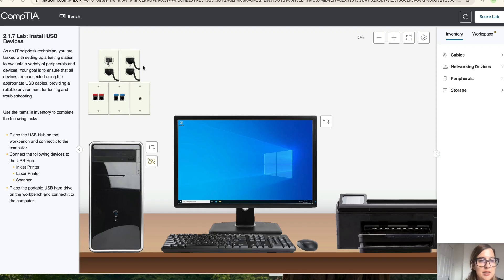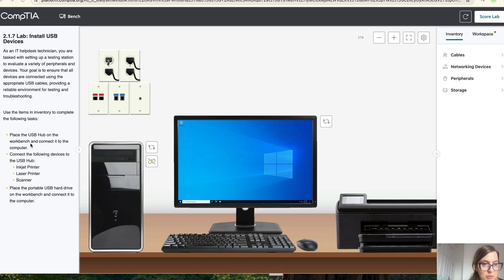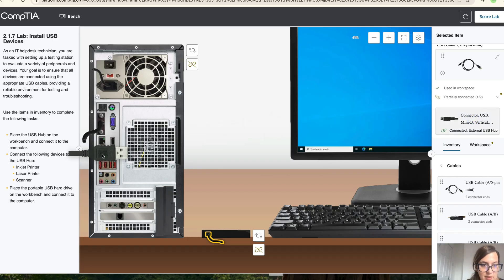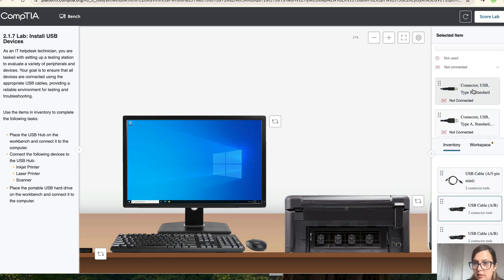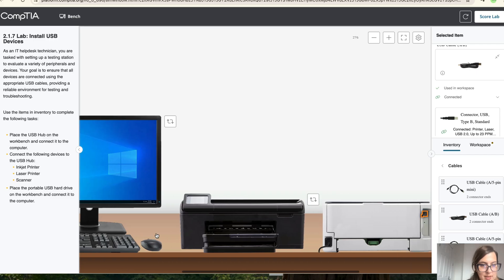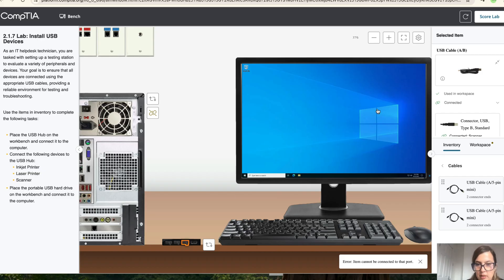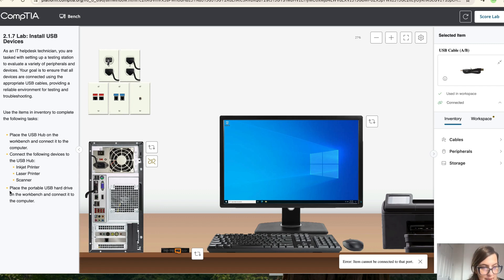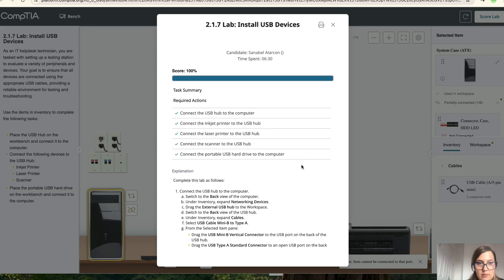CompTIA A+ Lab 2.1.7 – Install USB Devices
Description:
Welcome to CompTIA A+ Lab 2.1.7: Install USB Devices!
In this hands-on tutorial, you’ll act as an IT Helpdesk Technician tasked with setting up a testing station to evaluate multiple USB peripherals and ensure proper connectivity.

By the end of this lab, you’ll know how to:
Place and connect a USB Hub to the computer
Connect an Inkjet Printer, Laser Printer, and Scanner to the hub
Add a Portable USB Hard Drive directly to the workstation
Understand USB connectivity, power requirements, and device troubleshooting
This lab aligns with CompTIA A+ 220-1101 (Core 1) objectives, helping you master the skills needed for IT Support, Hardware Installation, and Peripheral Configuration.

You’ll Learn:
USB Hub setup and cabling
Connecting multiple devices for testing
Printer and scanner connection types
Recognizing device power and data transfer differences
Troubleshooting USB issues

Perfect for:

CompTIA A+ Students (220-1101 / 220-1102)
IT Fundamentals (ITF+) Learners
PC and Network Technicians
IT Support Beginners
Next Video: CompTIA A+ Lab 2.1.8 – Configure Printer Settings